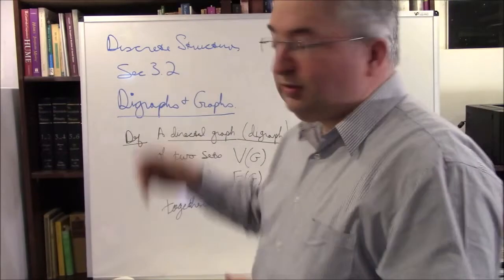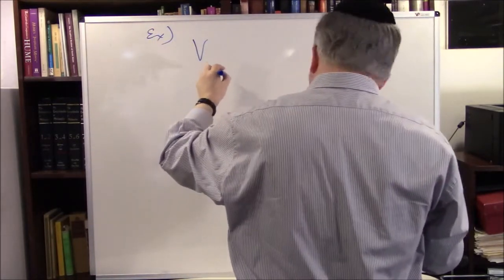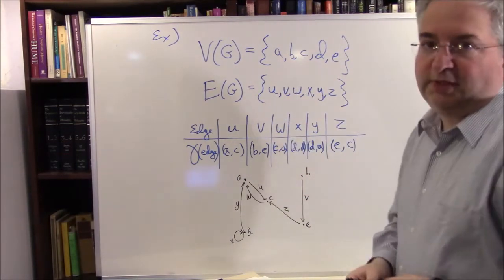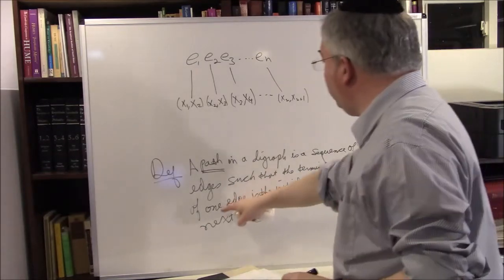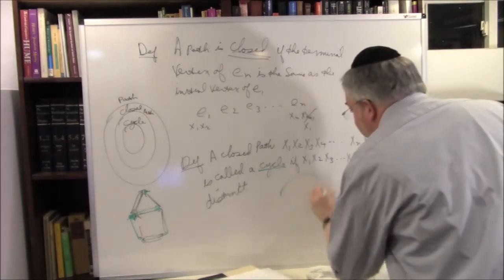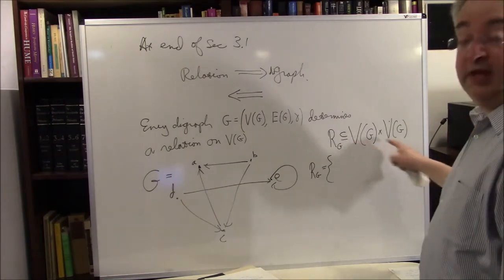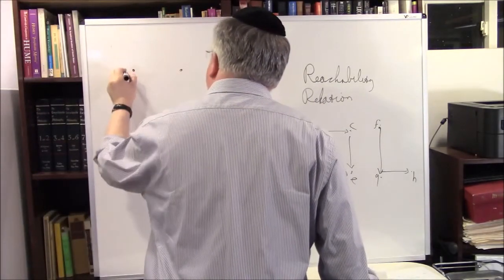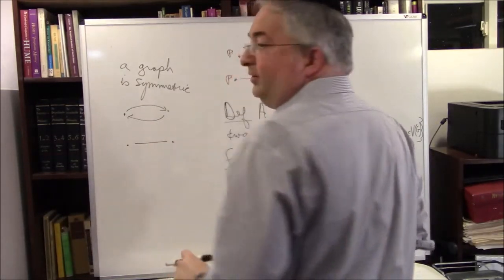Discrete Structures. Section 3.2 --- Digraphs and Graphs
Noson S. Yanofsky. Brooklyn College CISC 2210. Topics covered: digraphs, graphs, paths, and the relationship between graphs and relations.